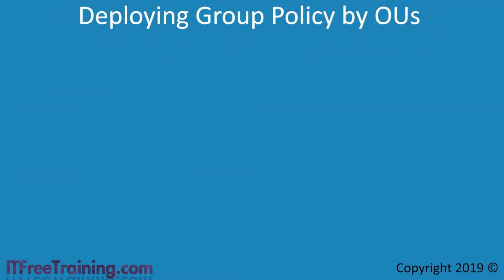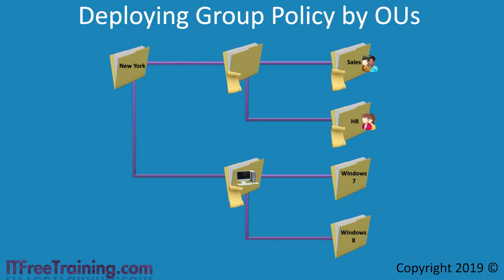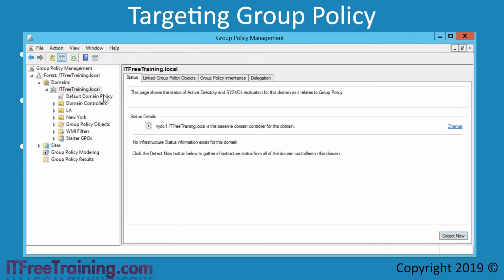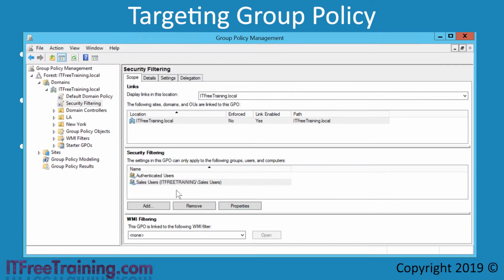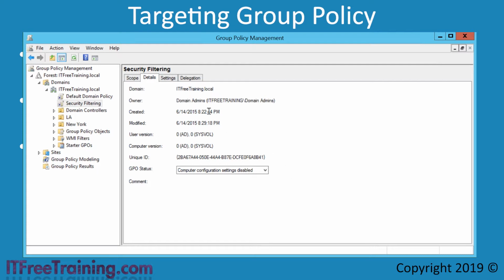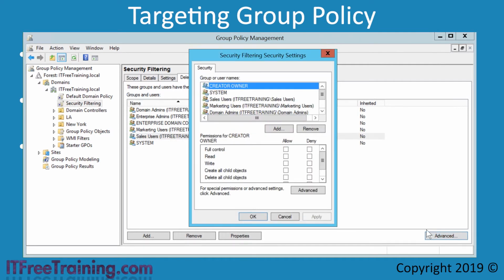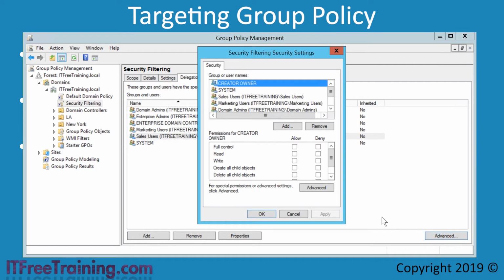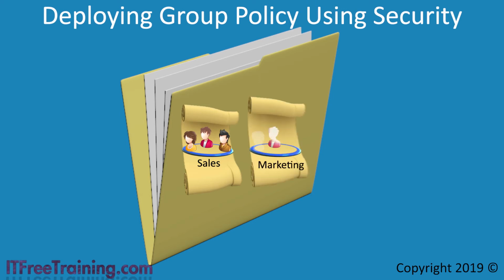Filtering Group Policy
In this video from ITFreeTraining, we’ll review the process of utilizing filters within Group Policy via permissions. Group policy filtering provides an ability to target particular users and computers based on the administrator’s needs. This can significantly improve what an administrator can achieve and provides simplification of Group Policy management.

Deploying Group Policy by OUs
0:21 – An organization is free to configure their organization unit (OU) structure any way they like. Different geographical locations may be segregated into different OUs; in this example all users and computers located at the New York location may be put within the New York OU. The computers and users are created under an OU of New York. To allow Group Policy to target the specific OUs better, sub OUs are created for Users and Computers. This enables the ability to designate a separate Group Policy to be created that is for all users in New York and one for all the computers. Additionally, sub OUs can be made under the users. For example, individual departments such as Sales, HR or IT.
1:04 – With the OUs created, it is a trivial effort for an administrator to move users into the necessary OUs. Then all the administrator has to do is generate a Group Policy and apply it to those OUs. This could also be performed for the computers. Individual sub OUs could be created for Windows 7 and Windows 8 computers to deploy specific policies to different operating systems. This is useful for utilizing newer GP features that older versions may not support.
1:22 – Once again, the administrator has to ensure that they place the computer accounts in the appropriate OUs. This has the potential to create some issues such as in the case of computer upgrades. If a computer is upgraded from Windows 7 to Windows 8, the administrator would need to move the computer account after the upgrade. In small organizations, it can be much easier for an administrator to control and manage this aspect. However, as an organization gets larger, it becomes much more difficult to manage. Having a Group Policy system that can change automatically as needed can be very useful. The rest of our video will look at ways that an administrator is capable of achieving this.

Targeting Group Policy
1:55 – There are a variety of different methods to utilize targeting in Group Policy. The first way we will review is by utilizing Security Filtering. Security Filtering is basically a simple way of configuring permissions. It provides a way for an administrator to quickly change the permissions of a Group Policy object. The second method we’ll take a look at is called Delegation, and is a slightly more complex method to change the permissions.
2:19 – The final security-related technique for Group Policy is the Advanced options. This is essentially direct access to the permissions of the Group Policy object. Each method leads to virtually the same result, but each technique has different advantages that should be considered. Let’s take a deeper dive into the methods outlined above.
2:40 – First, we’ll have to open Group Policy Management. Since we’ll be altering the security of the Group Policy Object or GPO, we’ll have to create a new GPO so this won’t affect the other GPOs that have been implemented. To do this, we’ll right click on the domain and then select “Create a GPO in this domain, and Link it here…”
3:02 – Put “Security Filtering” for the name of this GPO. Selecting the new GPO will present you with settings for “Security Filtering” at the bottom.  By default, Security Filtering will have the group “Authenticated Users”. This group contains all the authenticated users and computers within the domain. So essentially, this group contains any user or computer that has been authenticated by a Domain Controller.

This description is too long, check out for the full transcript.

References
“Installing and Configuring Windows Server 2012 R2 Exam Ref 70-410” pages 321-322